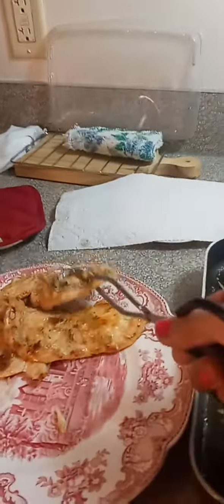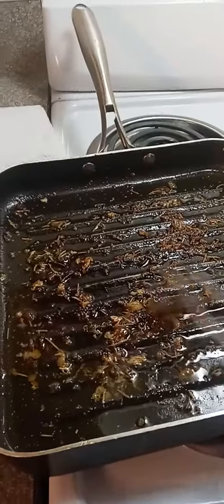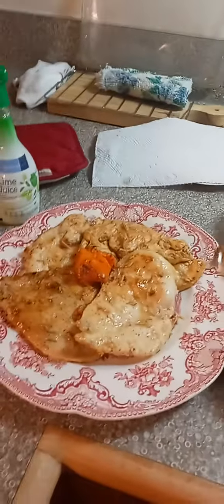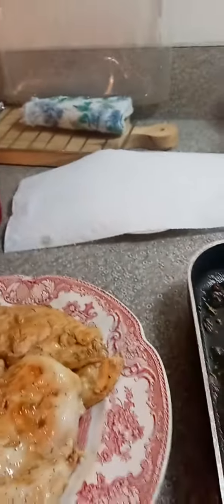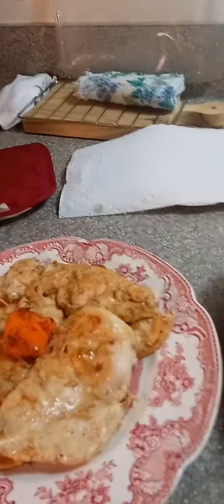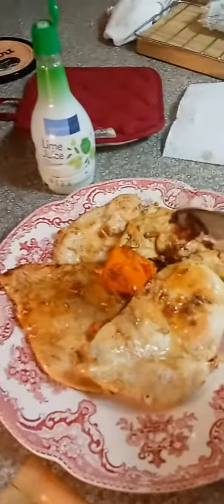May 25, 2022